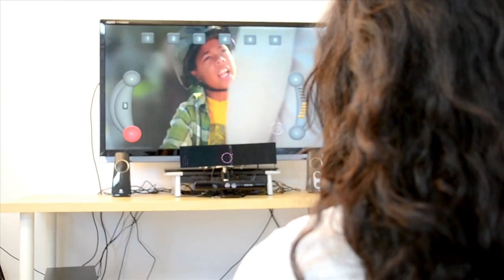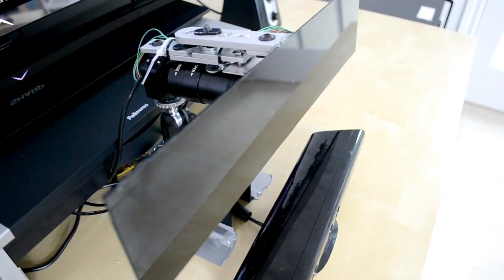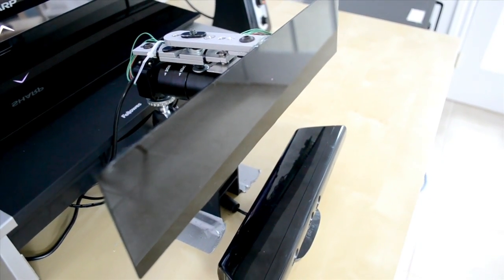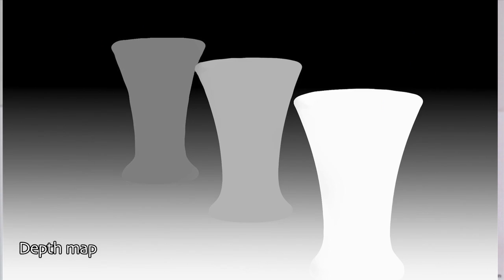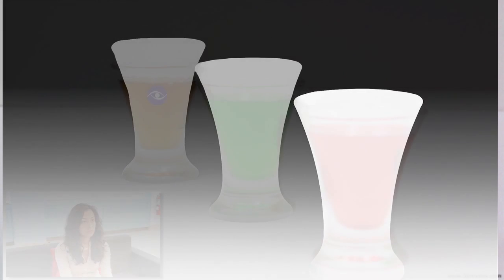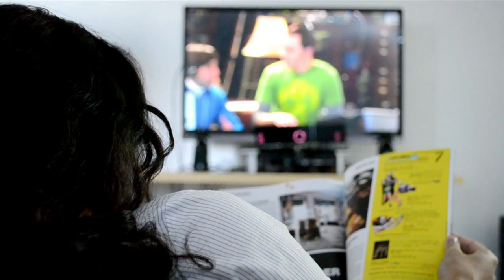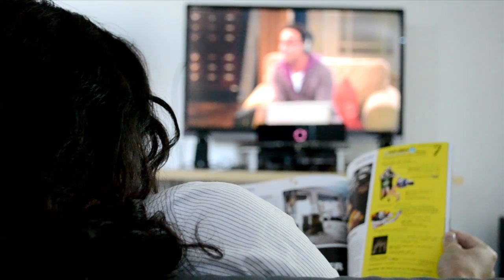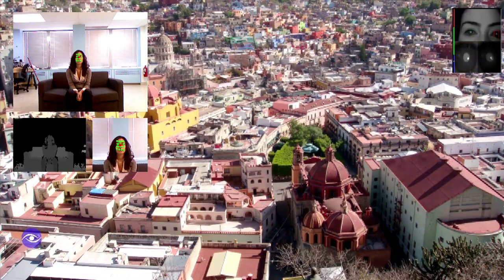Eye Tracking Experience in Living Room - Mirametrix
Our visual system gains much of its impressive capability from selective focus. For example, only a tiny portion of our visual image is perceived at high resolution at any point in time (foveal vision). The rest is maintained at higher resolution through a combination of visual processing and frequent updates of a mental model. Similar principles apply to adaptation, focus and many other elements of vision. Consumer gaze technology allows us, for the first time, to leverage these known principles in realistic consumer environments such as HD TV and mobile displays. The following are sample applications designed in our lab to demonstrate such intelligent gaze-based system designs:
 Gaze-contingent image rendering where the user is watching the screen, conserving device bandwidth and reducing power consumption.
 Depth of field blurring for 3D images based on gaze depth
 Enhancement of depth experience in 2D images
 Dynamic correction of luminance, color, screen image, or environment based on estimated viewer adaptation